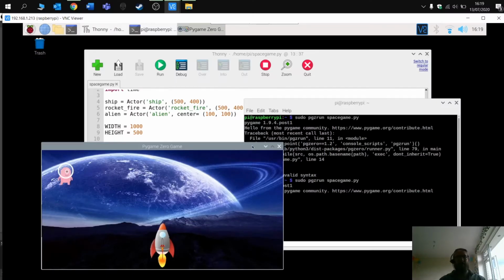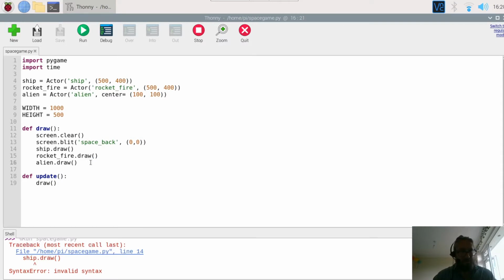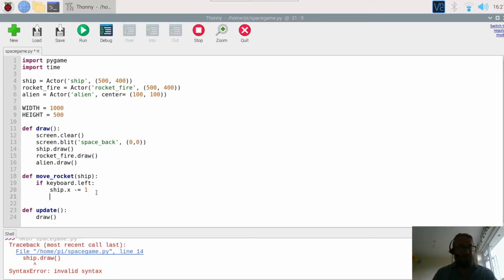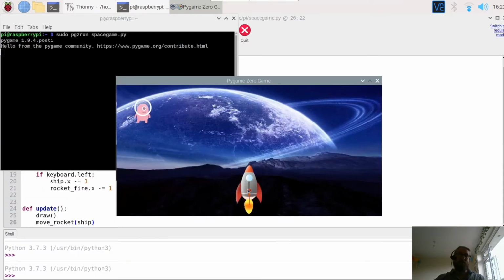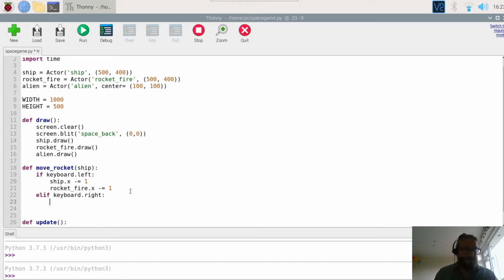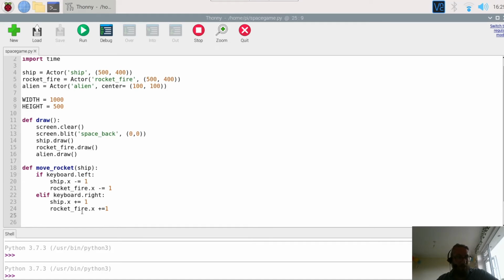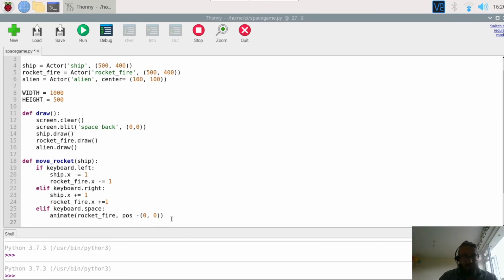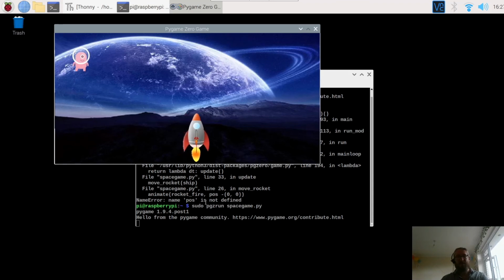Pygame Zero Alien Attack Game Part 3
Part three of building an 'Alien Attack' Game with PyGame Zero.  Program the rocket and missile to move when you press the arrow keys on the keyboard.

PyGame Zero is describes as a boilerplate free wrapper around PyGame, avoiding the need to manage the PyGame event loop and simplifying the API significantly.  PyGame Zero is designed as an educational tool, but it does not compromise on the ability to create complex games and so it also serves as a nice general purpose introduction to writing graphical games in python.